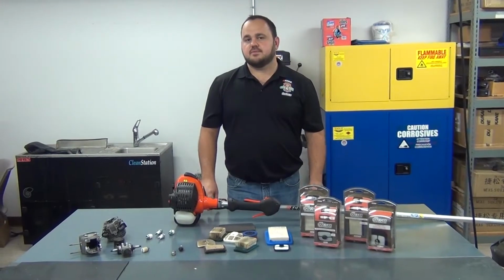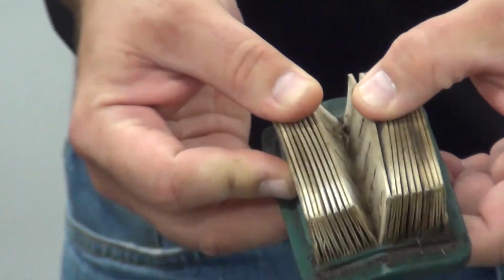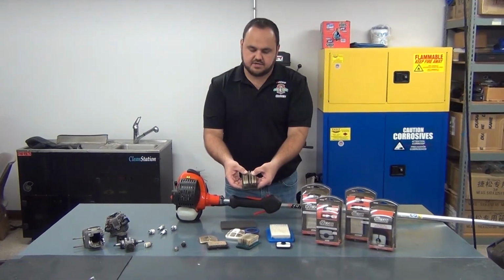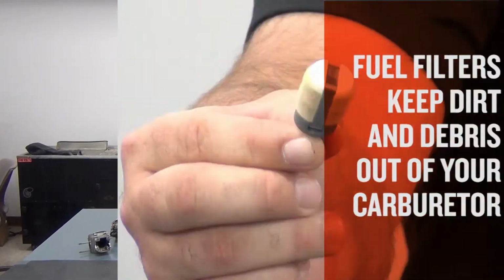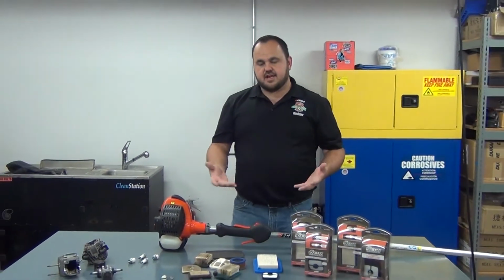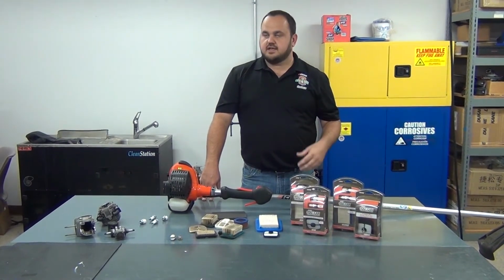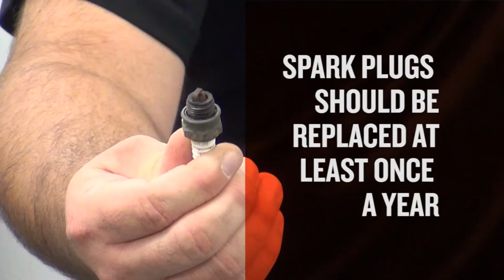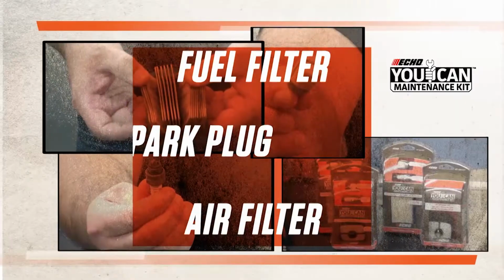YOUCAN™ Air Filter Preventative Maintenance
See how easy it is to maintain your equipment with YouCan™  Maintenance Kits.  Performing preventative maintenance can extend engine performance and longevity while optimizing fuel consumption. These kits contains genuine ECHO replacement parts for the hedge trimmers, bed redefiners, pro attachment series, edgers, power pruners, brushcutters and trimmers. Using the YouCan Maintenance Kit your unit can  be up and running in under 5 minutes. Watch this video to see how easy it is.